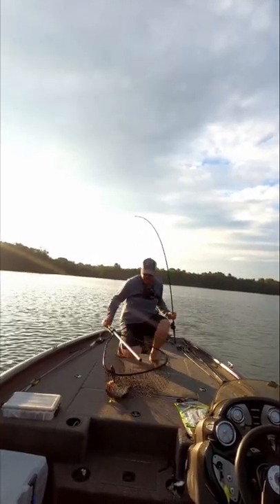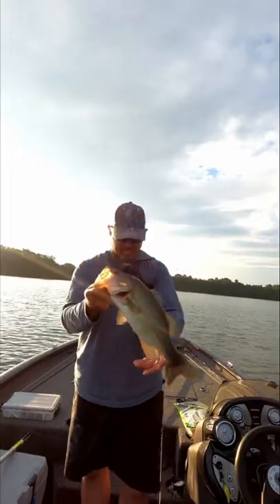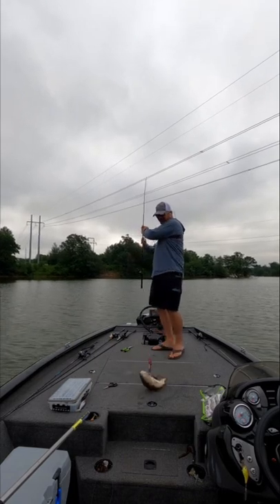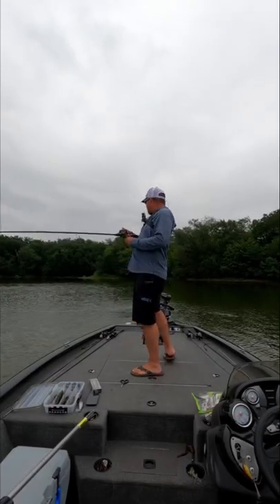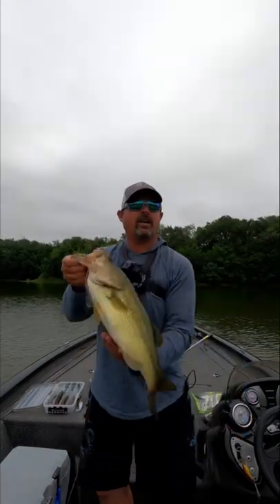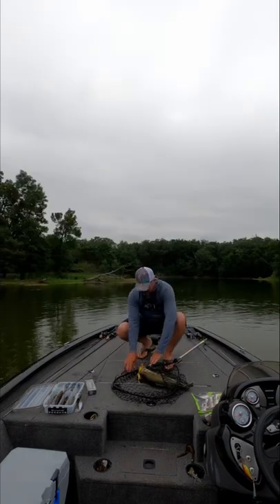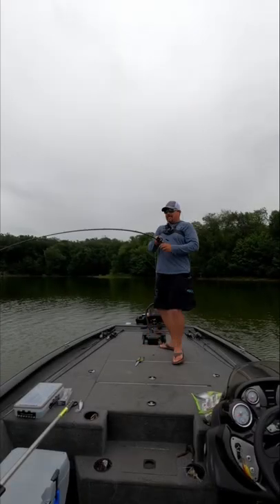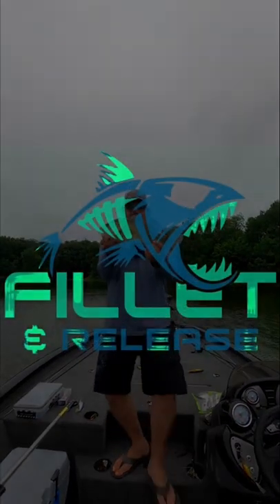What Big Baits Can Do in Wisconsin.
Here is a playlist of all my bass fishing so far! A look at 4.5lb to 5.2Ib bass catches!

👉My Reels:👈
Shimano Curado K 201

🎣Baits 🎣
13 FISHING - Glidesdale

✨Odd things in the Boat✨
Lifetime Cooler
Simms dry bag
Fish weighing scale
Culling Tags & Beam
Hook Cutters:
Bass Net
Musky Net:

📸Cameras to Catch the Action:📸
GoPro Hero 10 Black
GoPro Hero 8 Black
GoPro MAX
Rode Wireless 2 Go
iPhone 13 Pro Max